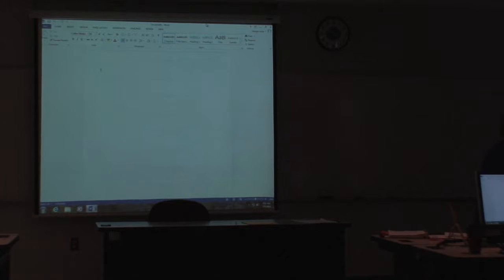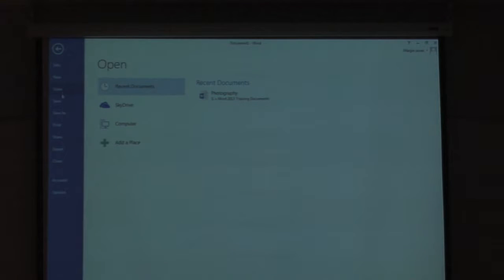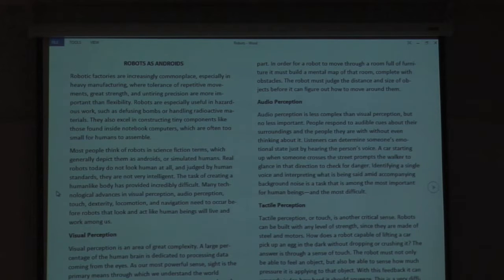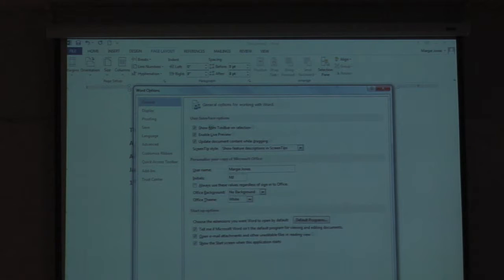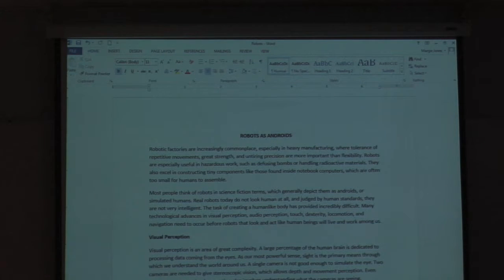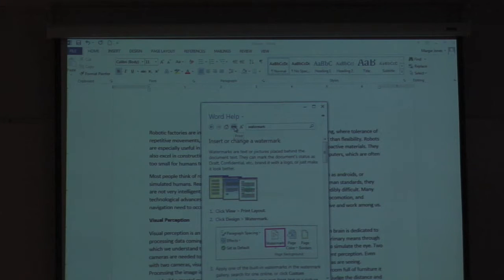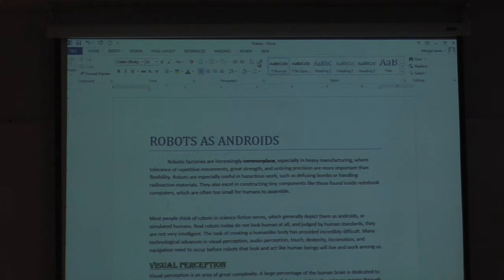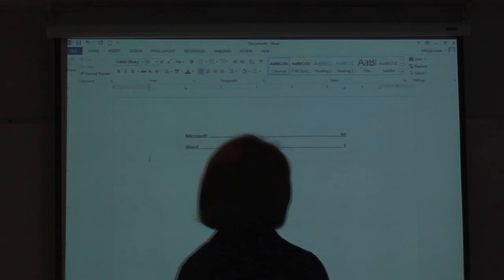CVCC Convocation Spring 2014-Word (1)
Central Virginia Community College